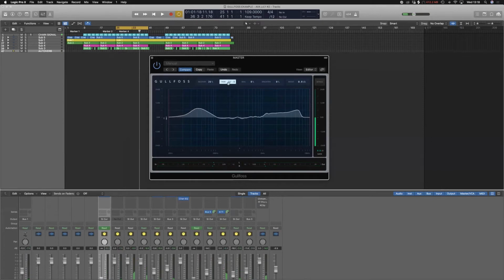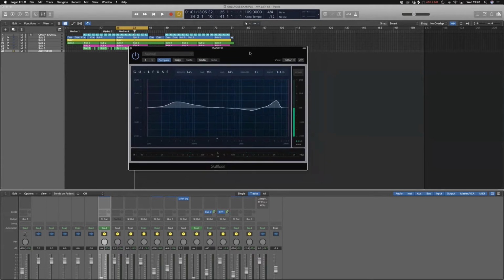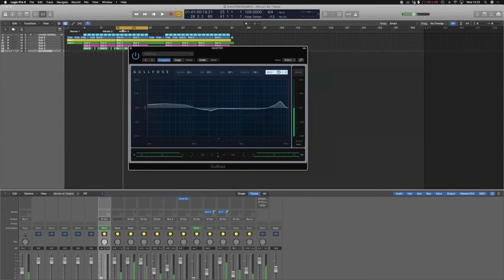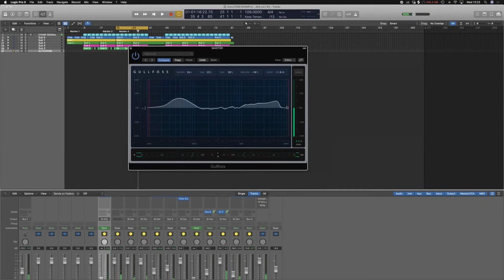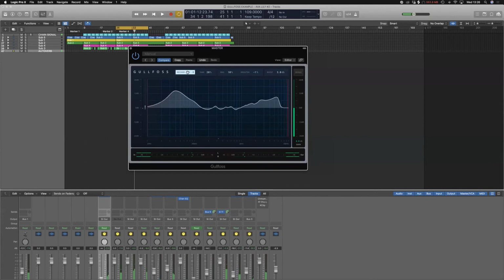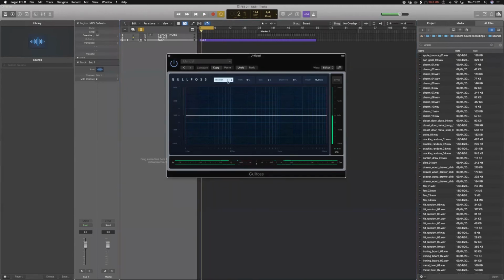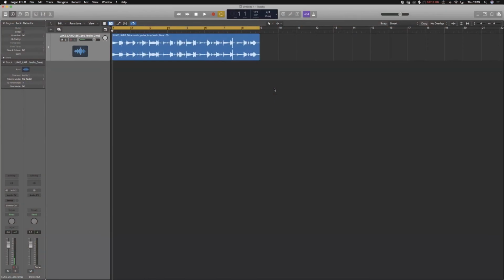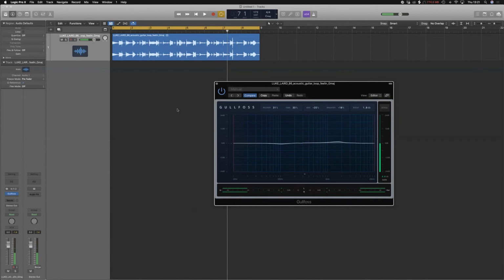Soundtheory "Gullfoss" Review [WORTH IT?]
Soundtheory's Gullfoss claims to be an "intelligent" EQ, but how smart is it really? We put the plugin to the test across a variety of different applications and use-cases.